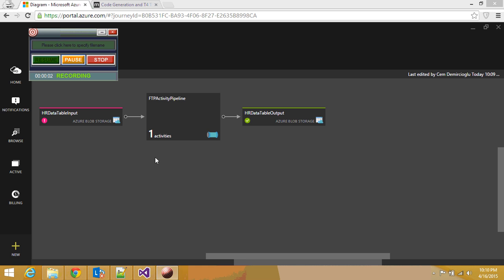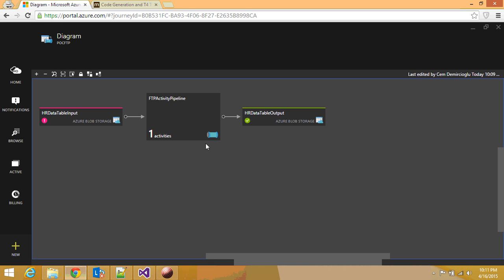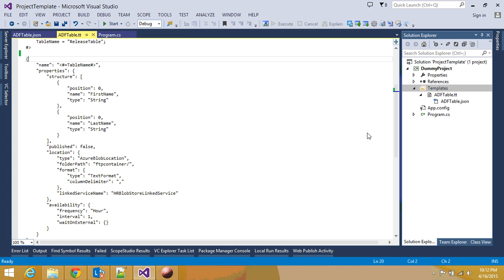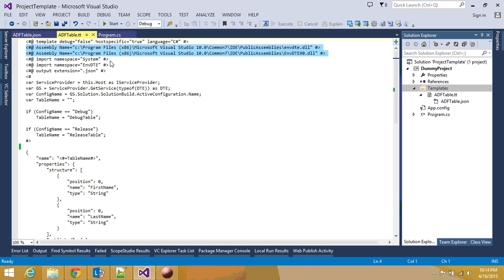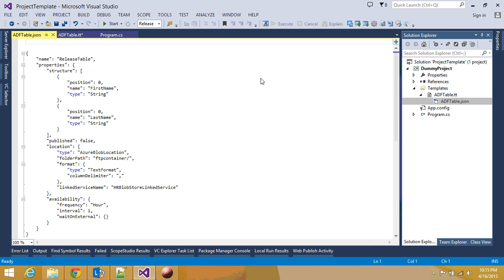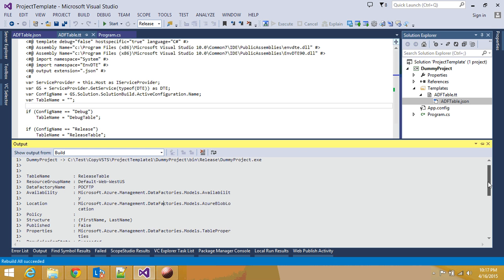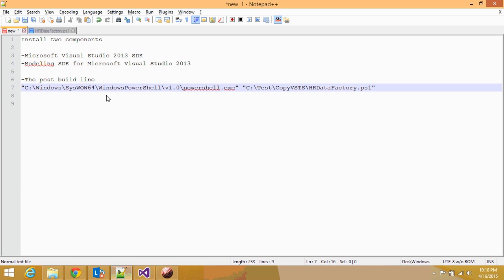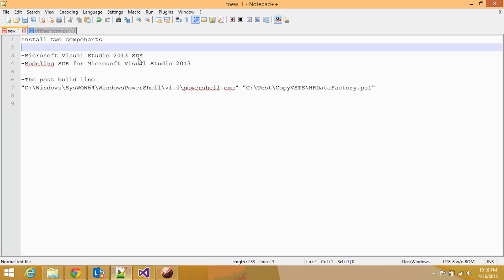Introduction to Azure Data Factory - Visual Studio Integration and Codegen T4 Templates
In this video, I demonstrated how to create Azure Data Factory components programmatically using Codegen and T4 Text Templates. Azure Data Factory does not support Visual Studio natively, at the time when this video was created. But, this does not mean that you cannot use Visual Studio and VSTF to manage and deploy your code. By utilizing Codegen and T4 templates, I was able to create ADF components at run time and deploy them to a server.